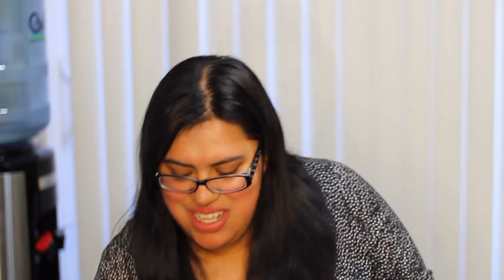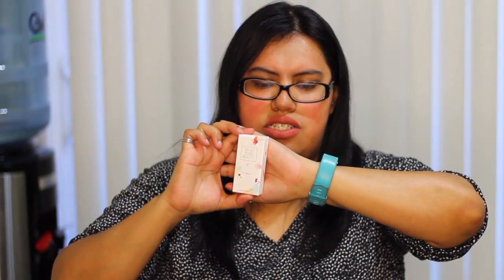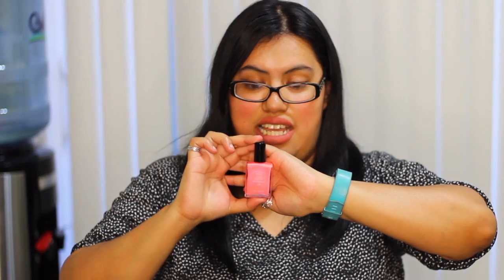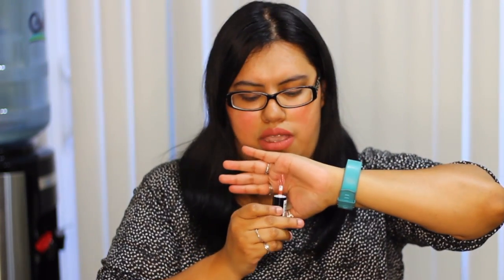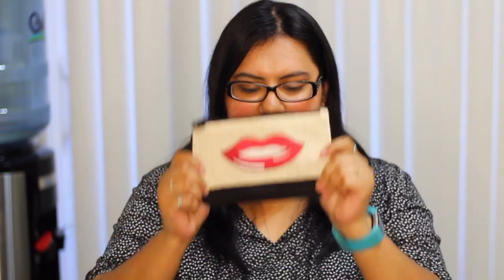IPSY JUNE 2017 | UNBAGGING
In today's video, I share the items that I got in my June 2017 Ipsy bag. Check it out!

Thank you so much for taking the time to watch this video! Thanks!

(Don't forget! You get $10 when you sign up and make a $25+ purchase with Ebates. In order to get cash back, you have to shop through Ebates website. I recommend installing the browser button or app so you don't forget each time you shop!)